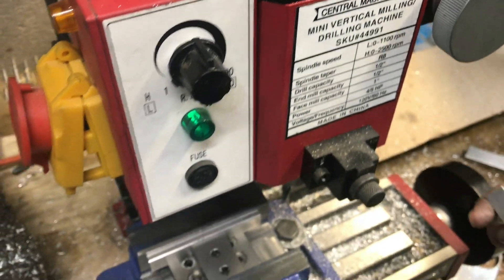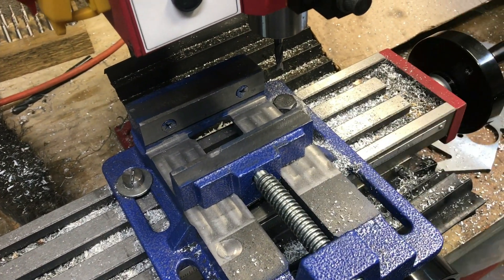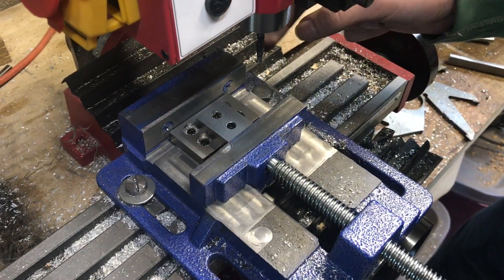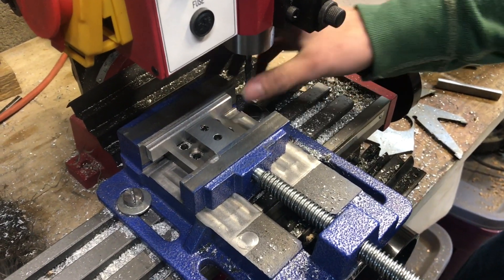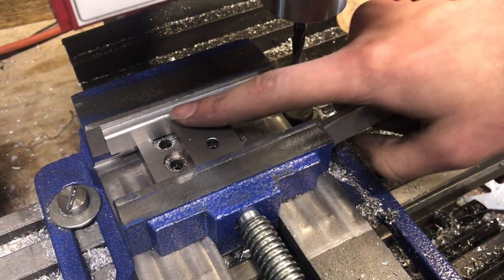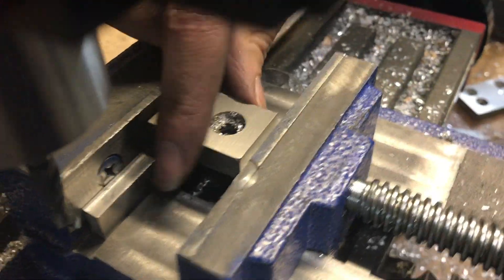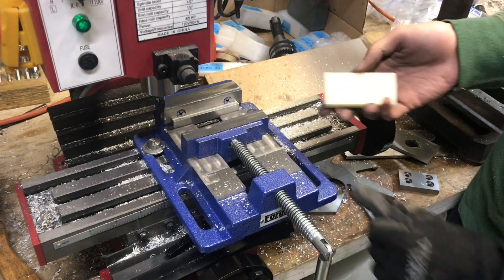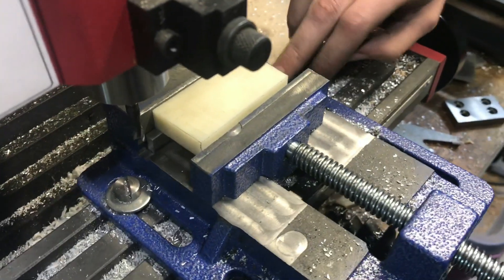MAKING the harbor freight milling machine VICE accurate for Percision milling (item 44991)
These Harbor Freight Tools vertical milling drilling machines I really nice. They are low-cost, Lightweight and very versatile for making precision parts. The vice that you get at Harbor freight is not machined with the Percision you will need to make accurate parts in this video we show how to take this device that is not very accurate and make it ACCURATE.

03947 Homier Mini Mill
44991 Harbor Freight Mini Mill
7877 Cummins Mini Mill
82573 Micro-Mark Mini Mill
G8689 Grizzly Mini Mill